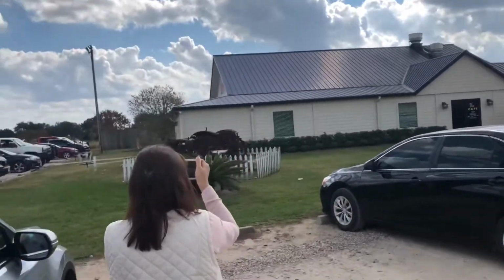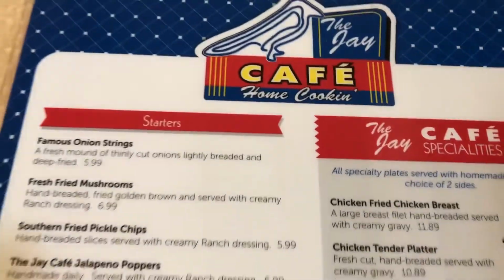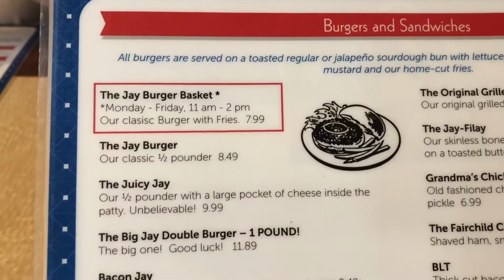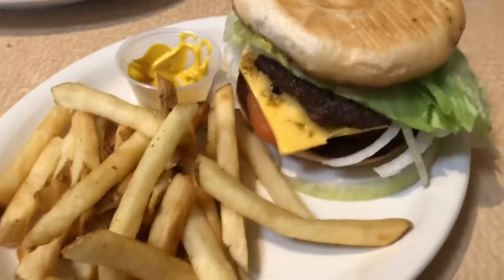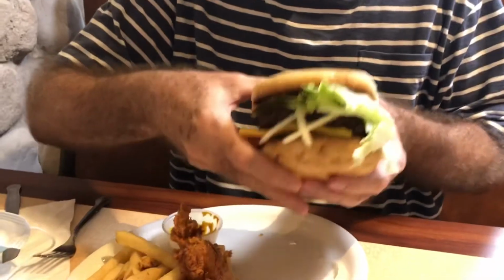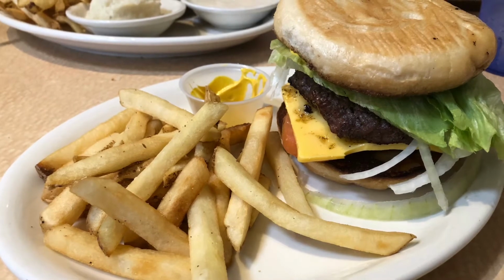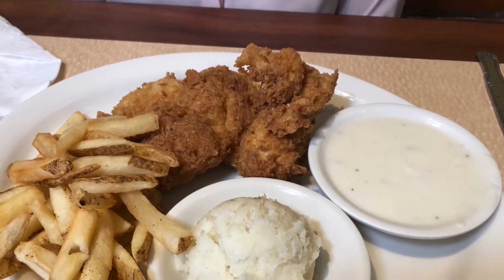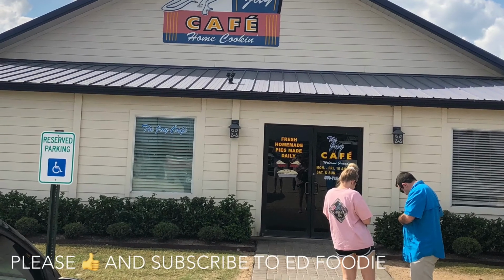The Jay Cafe (Needville, TX)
Close to Brazos Bend State Park.
Down home Texas cooking.